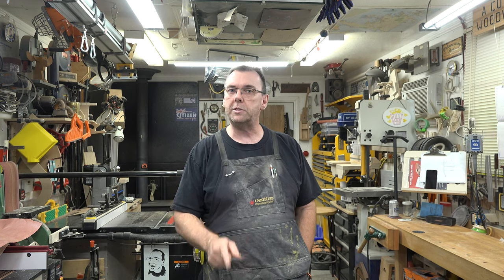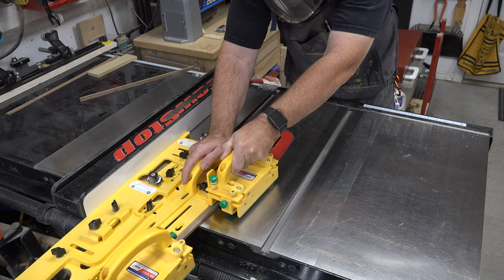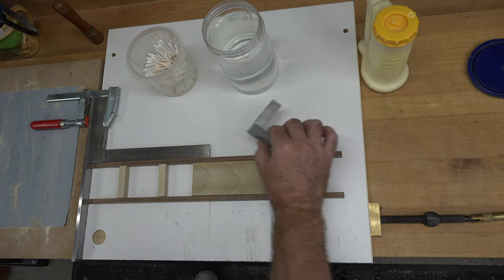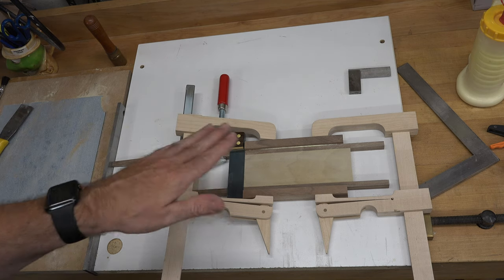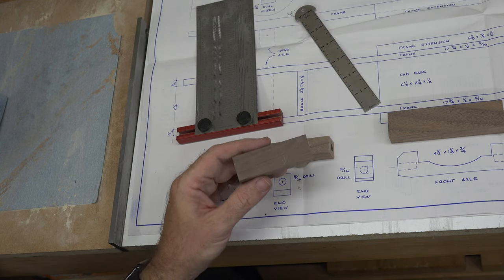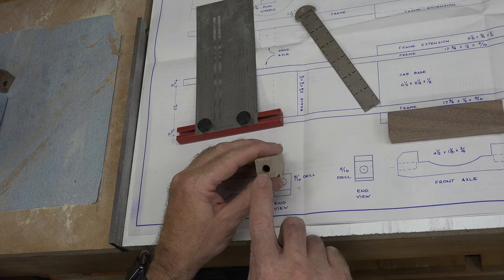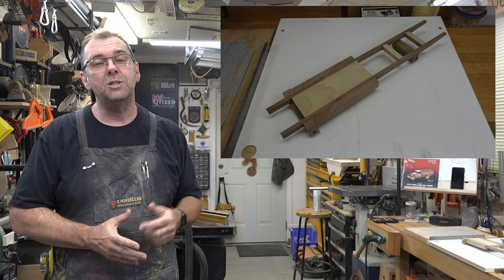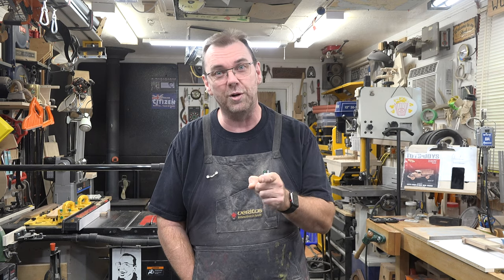Toys and Joys 1929 Ford Stake Bed Truck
While the original intention was to have this build series air on only Tuesday, I have decided that I will air the 7 episodes back to back to allow those of you who are interested and want to build your own, a chance to follow along instead of having to wait 2 weeks between episodes.
So without further adieu, I bring you part 1 of a 7 part series on making the Toys and Joys 1929 Ford Stake Bed Truck build.
I hope this series provides you with enough instruction, to give you the confidence you need to make your own version of this model.
We have a lot of fun here every Tuesday and Friday and I hope that you will consider becoming a part of that.
As always, I want to thank you all for tuning in to the show.  I truly appreciate it.
If you are interested in the Toys and Joys pattern for this truck, you can find it

If you are interested in the shop made cam clamps video, you can find it

There has been a bit of an update on this project.  If you are interested in seeing the update, view the update show at the following link.